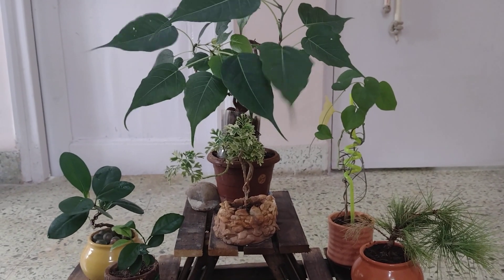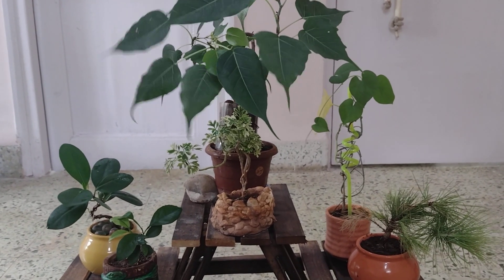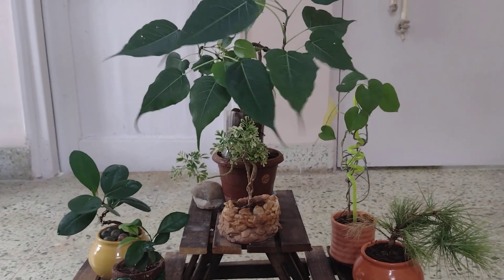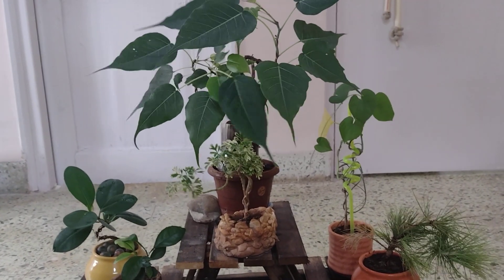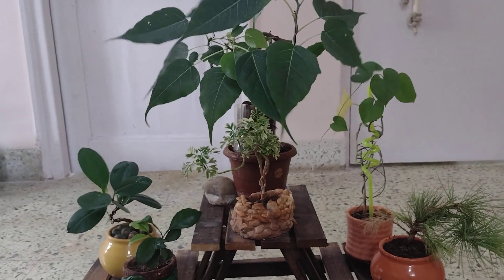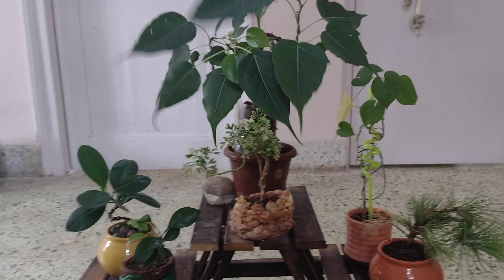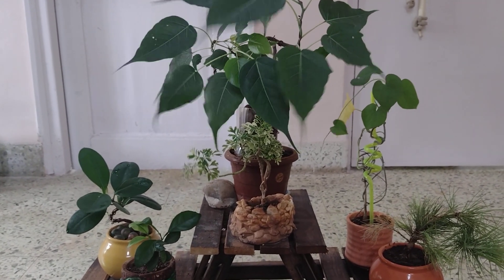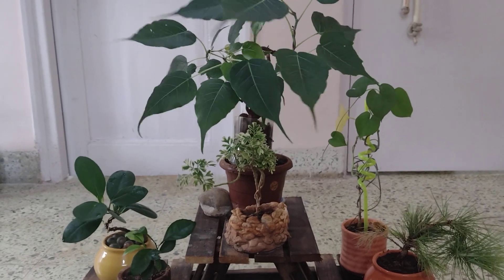Bonsai Basics. Part 2. (Soil+Sunlight+Water+Design+Pruning) (SSWDP).